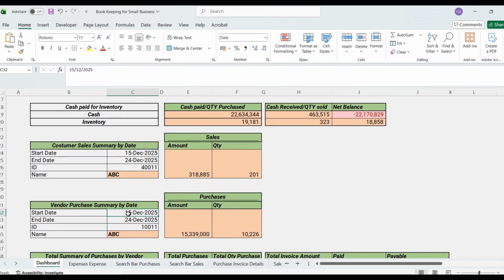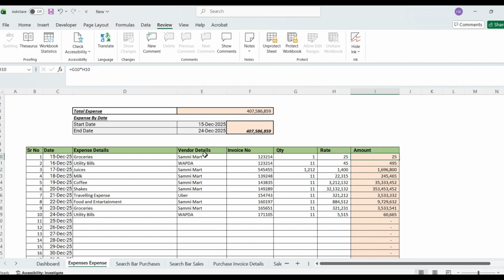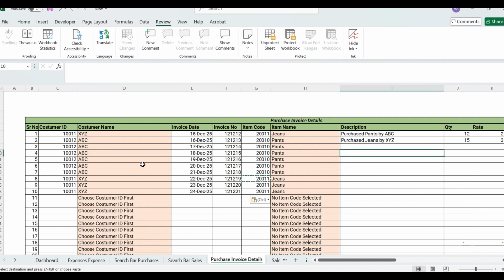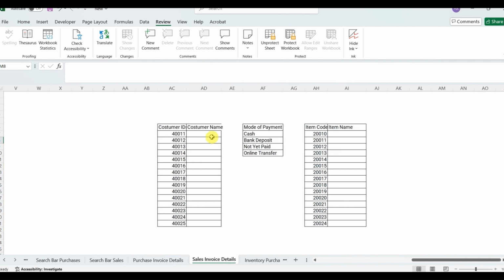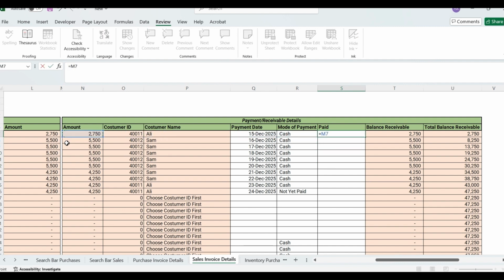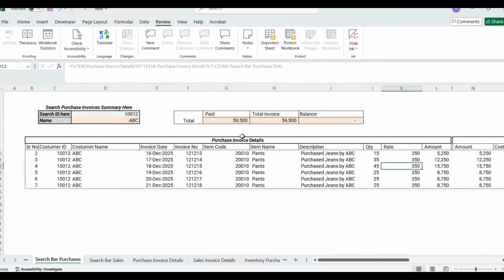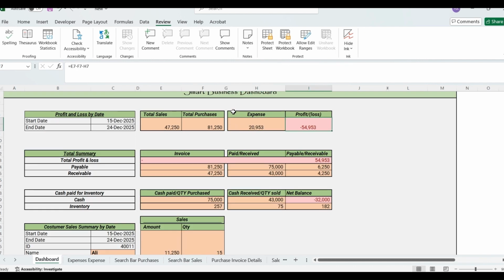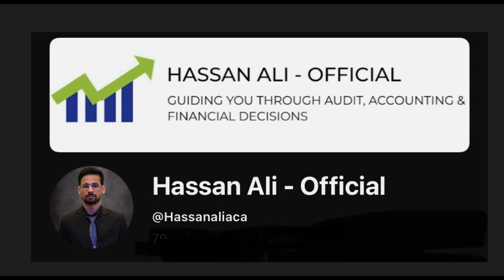Free Bookkeeping For Small Business with Free Bookkeeping Sheet (English Version)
Learn the basics of bookkeeping in this simple and easy-to-understand video. Perfect for beginners, students, and small business owners who want to manage finances, record transactions, and understand accounts with confidence.